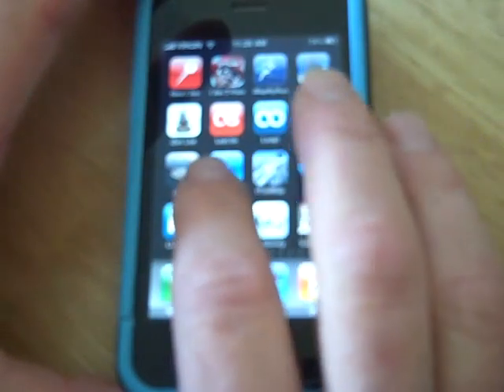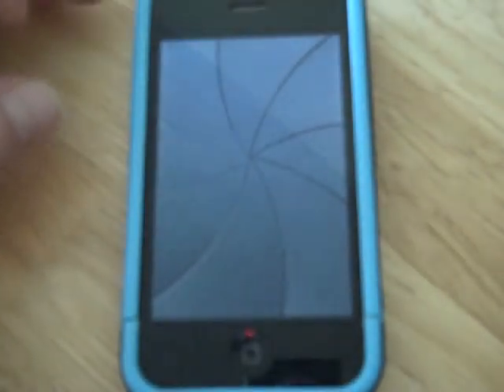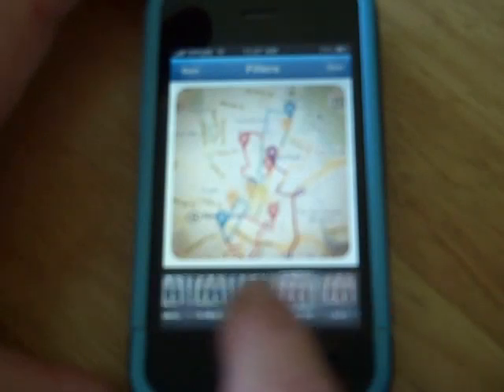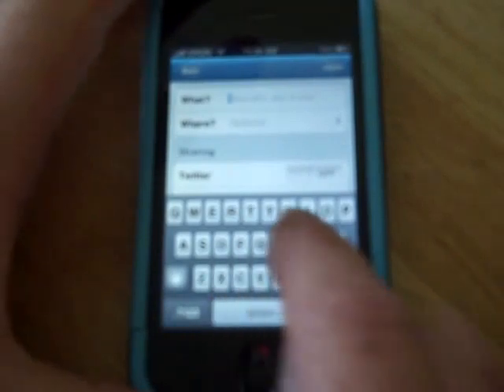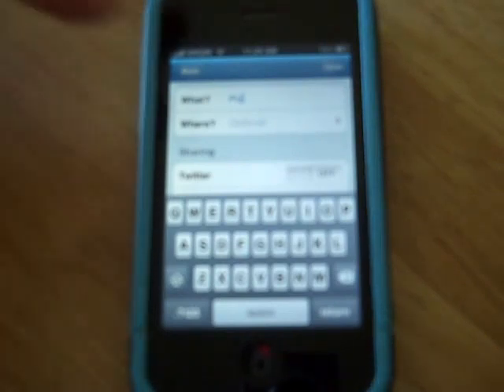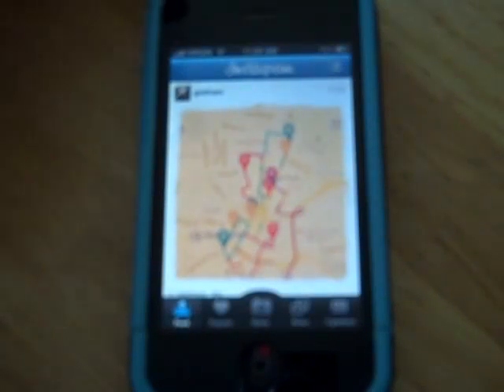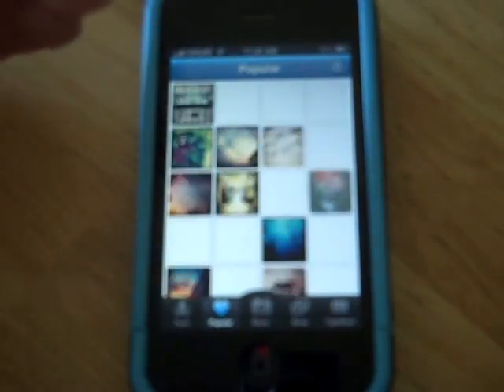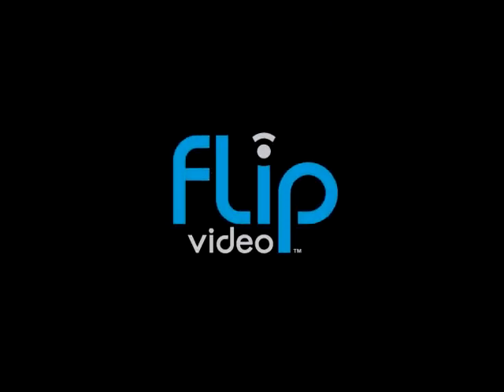iPhone Mobile App demo Instagram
A hands-on first look at Instagram for iPhone. This application enables sharing of geotagged photos captured on iPhone. Optionally, the user can then apply cool effects to the image, upload, and then share via a number of social media outlets like facebook, twitter, and more. Created on October 19, 2010 using FlipShare. Sorry the video is blurry... the flip video camera is obviously not idea for up close video capture like this! Please don't bother wasting your effort commenting about the poor quality... I know!